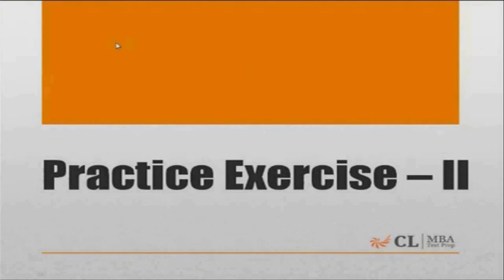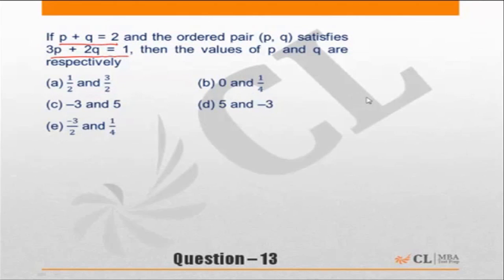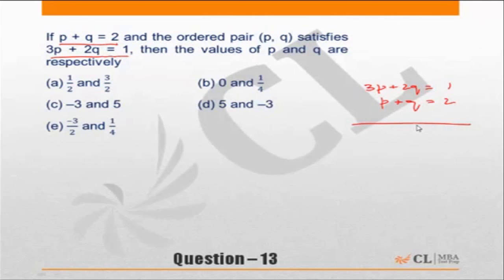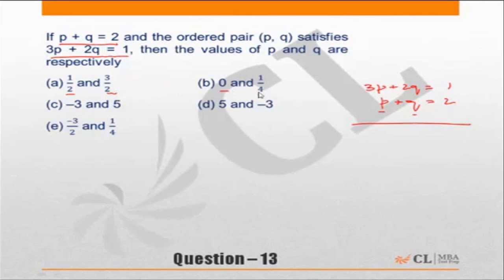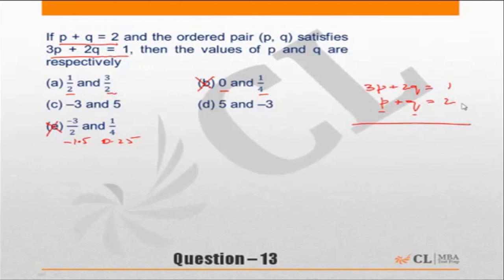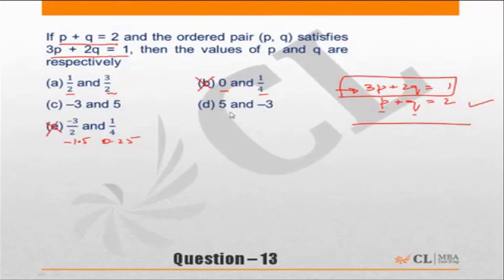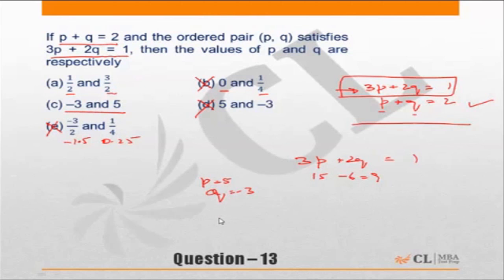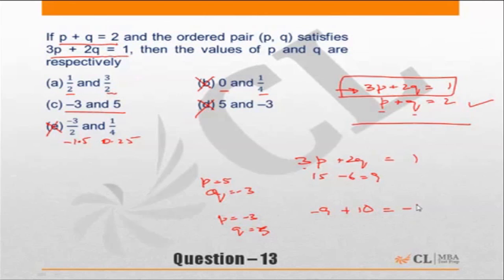Fundabook | Fundamentals of Algebra Practice Ex -2 | Question 13